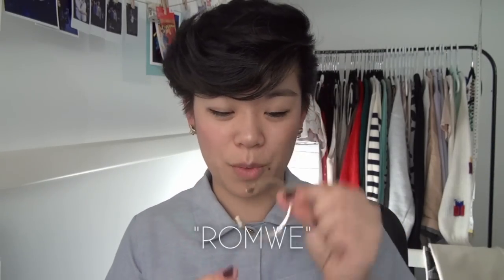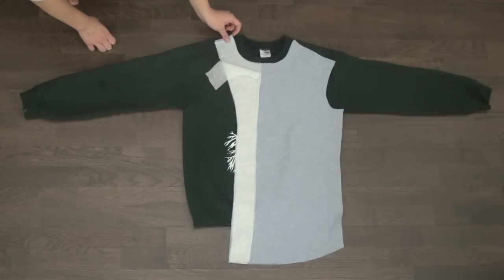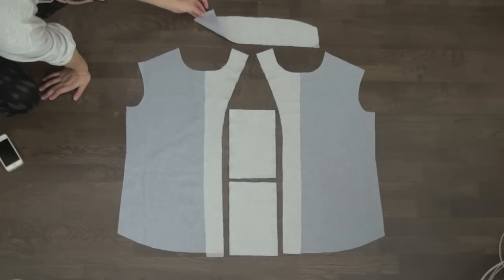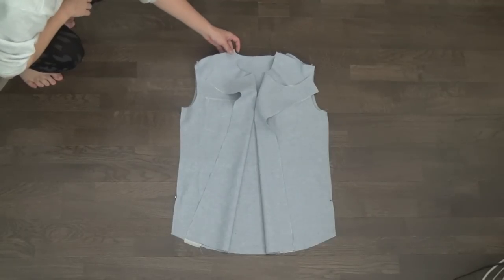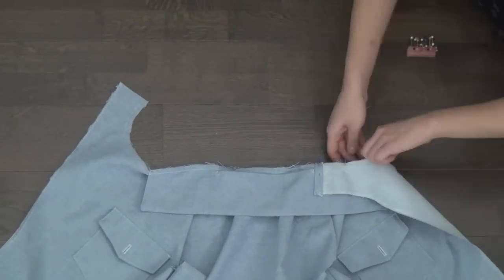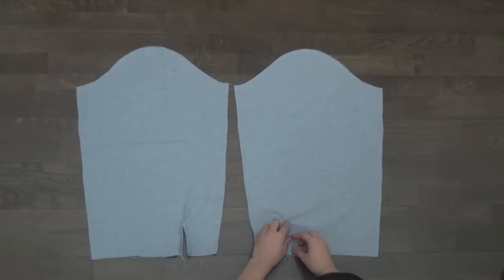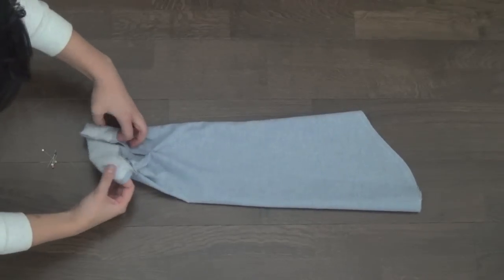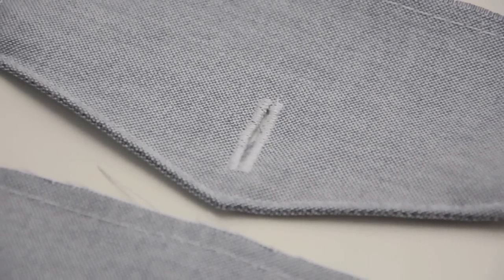How to Make a Button Down Shirt (casual chambray) | WITHWENDY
Here's how to make a collared button down shirt, mine is a light denim fabric to get a casual chambray look.
 This is a slightly more challenging diy, since so much of how it looks depends on the exact tailoring. It was the first I had ever made in dress shirt style, so don't be afraid to try!

CREDITS:
+ Assistant: Wendy
+ Editor: Wendy